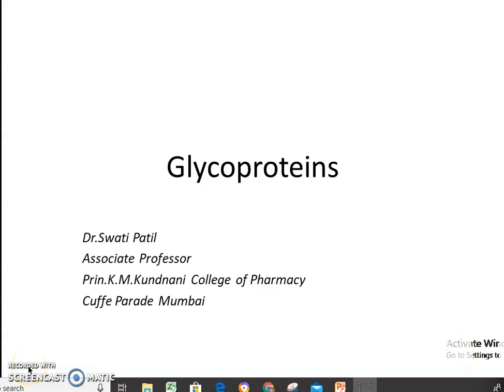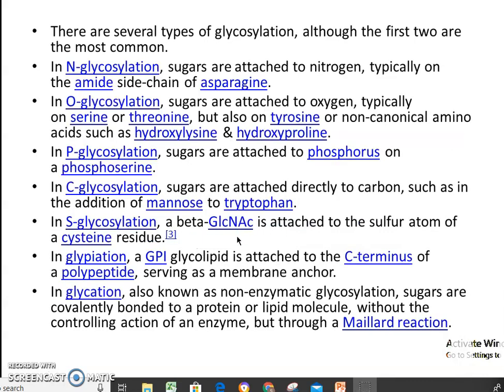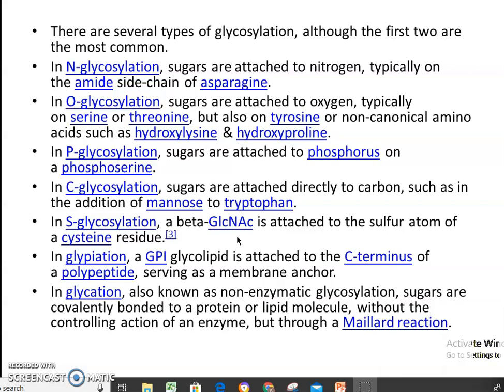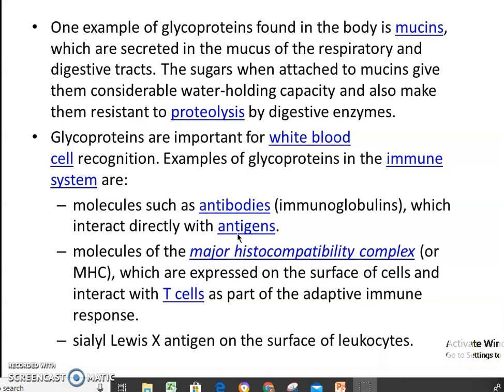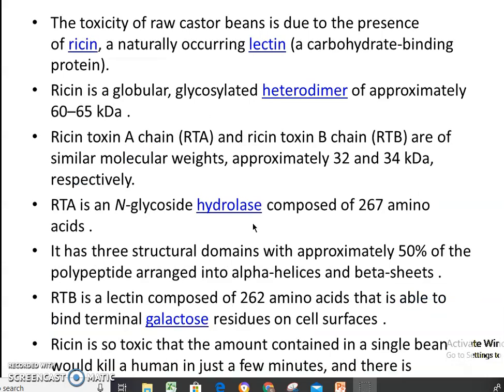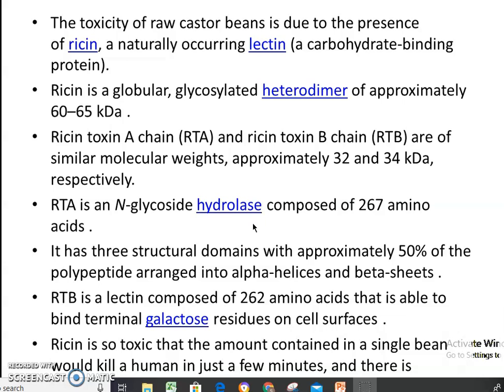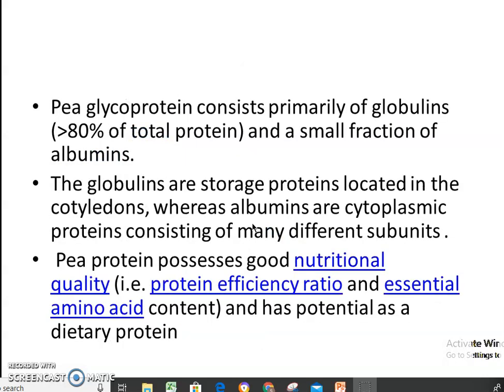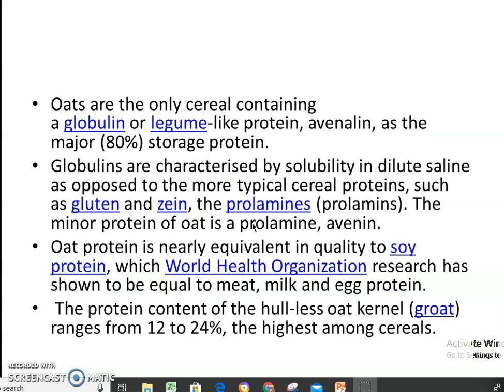Glycoprotein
This Video explains drugs containing Glycoproteins